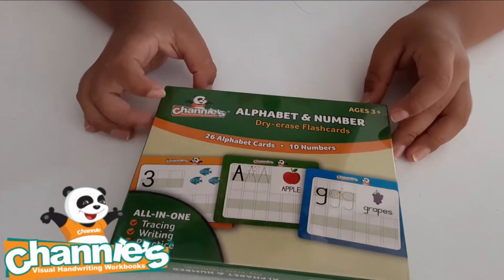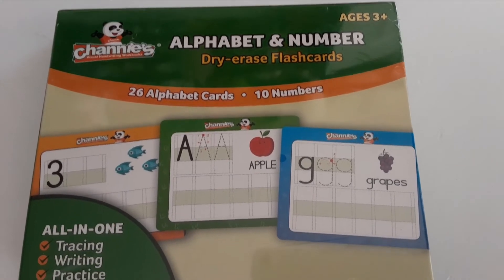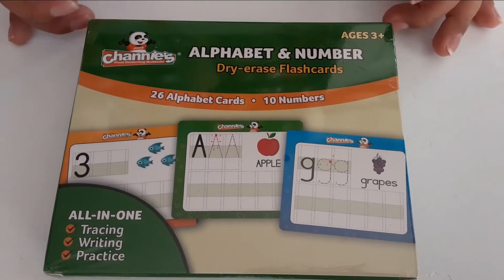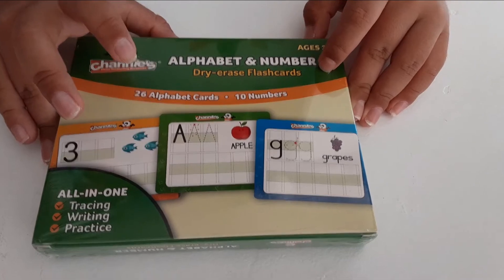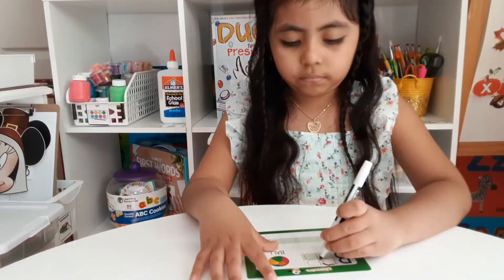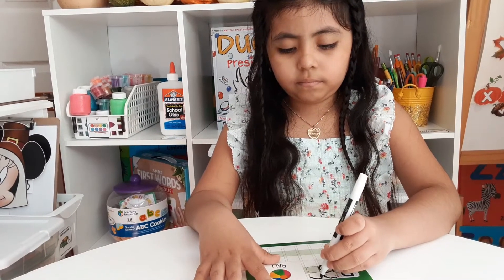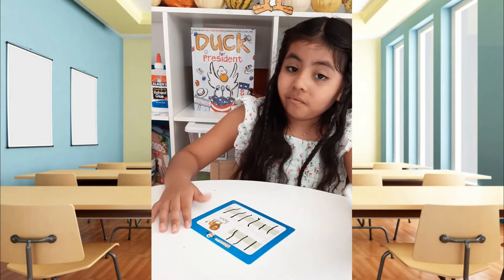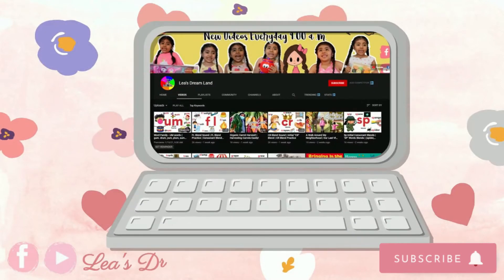Channie’s Visual Dry-Erase Alphabet & Numbers Flashcards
Visual Flashcards for Handwriting, Alphabet, and Numbers. Wipe Clean Dry-Erase Flashcard Boards; Patent Pending; Grades Pre K – 1; 26 Alphabet Cards with Words; 10 Number Cards; Perfect for Elementary School Children; Great Resource for Special Education and Homeschools